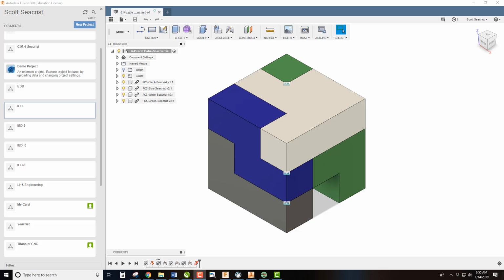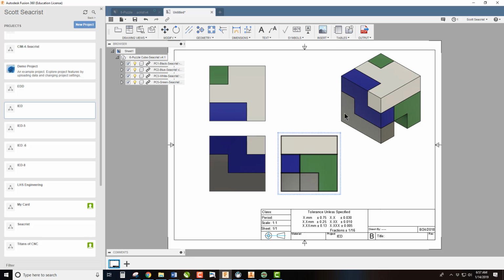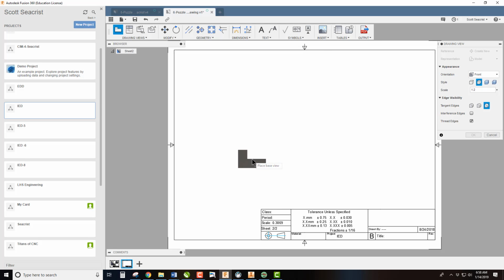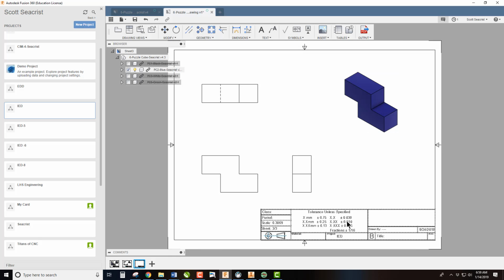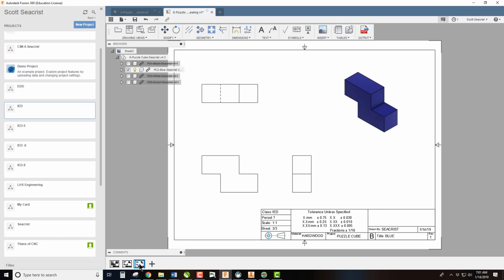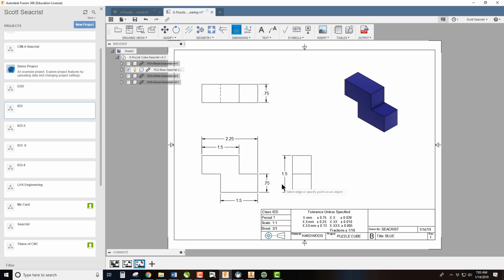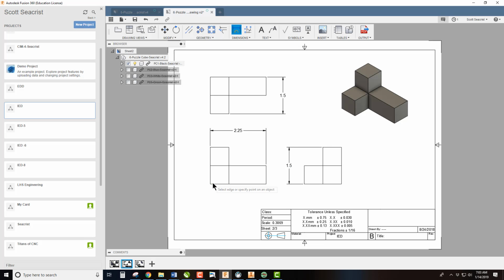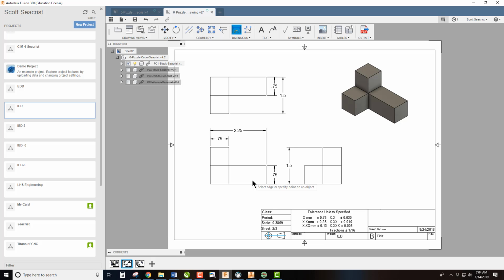Drawing Sheet Layout, Title Block and Dimensions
Files and Documents

Fusion Monday is a sequence of lesson on the basics of Autodesk Fusion 360.  As a High School Engineering teacher, this is the lessons I use to teach student how to get started with the Software.  Fusion Mondays Focused on the Design and Drawing workspaces.  Other video i have address other aspect of Fusion.

List of the concepts that Fusion Mondays address, by Week.
W1-File Setup, Sketching and Extruding
W2-Chamfer & Fillet
W3-Subtractive (Cut) Modeling, Using Dimension and Angled (Angle) Dimensions in Sketching
W4-Revole, Shell, Tangent Constraint, Construction Lines, & Decal Placement
W5- Geometric Constraints, Tangent, Collinear, Parallel, Equal, Coincident, Horizontal & Vertical, Midpoint, Concentric
W6-Circle & Rectangle Patterning, Both within the sketch and feature
W7-Using the Holes Tools (Countersink, Counterbore, Tap,
W8-Sweep, Offset Planes, and Loft Tools (Features)
W9-Emboss, and tangent planes, Midplanes
W10-Perameters, Combine, Mirror